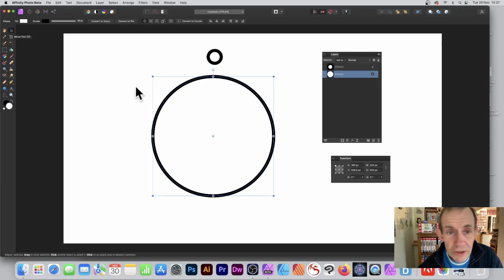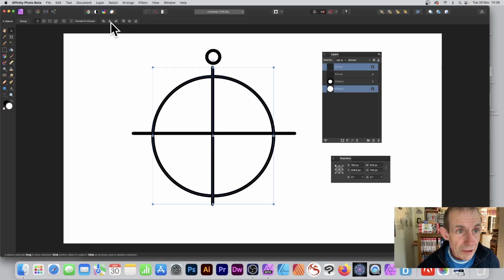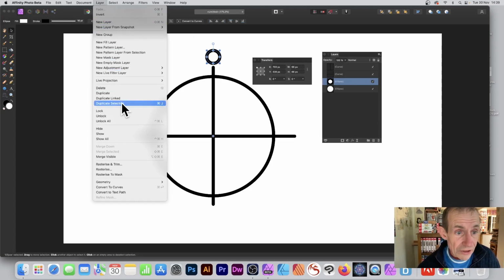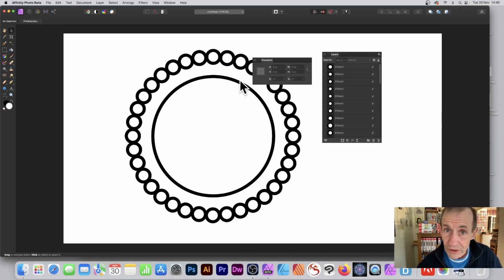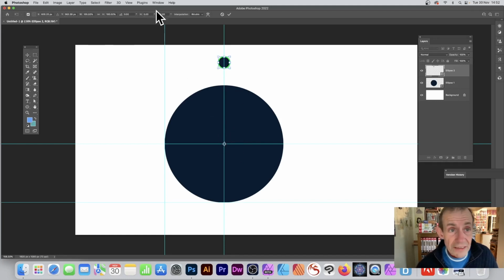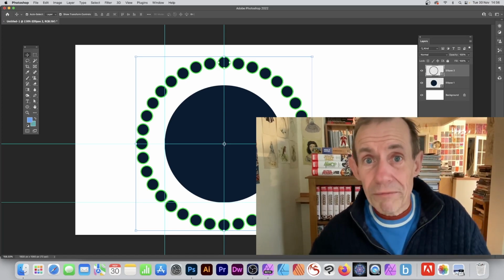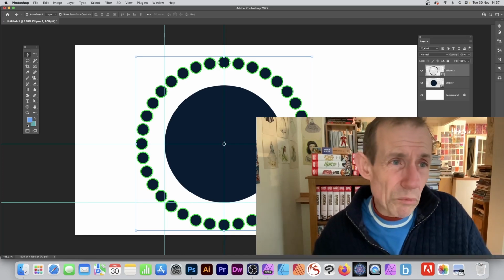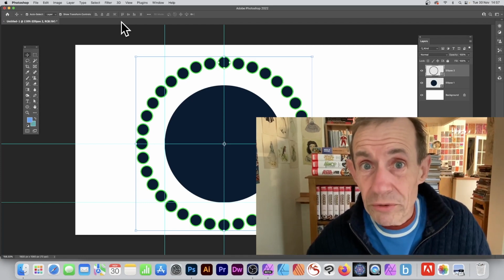Photoshop Vs Affinity Photo : Circle Duplication Of Shapes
Photoshop Vs Affinity Photo : Circle Duplication Of Shapes - which one is the best ? How to do it ? How easy is it to create a circular design ? quickest ? functionality ? controls and commands ?
0:00 Start of video and Affinity Photo
2:23 Duplication in Photoshop
3:43 Photoshop vs Affinity Photo